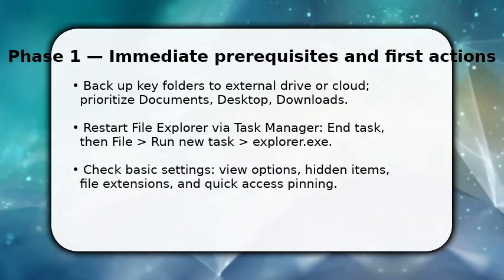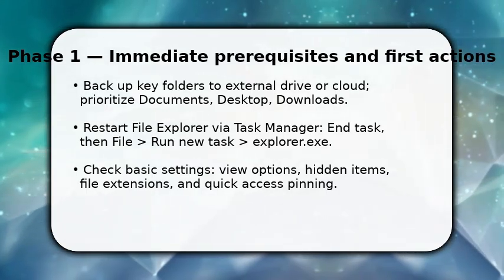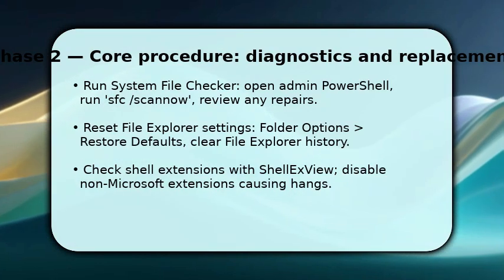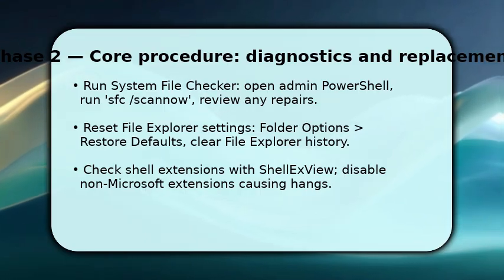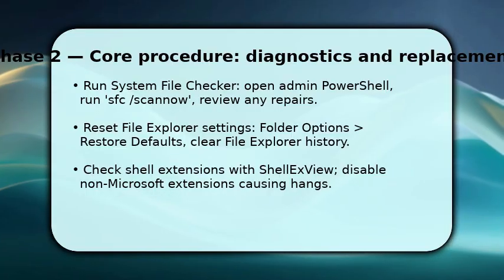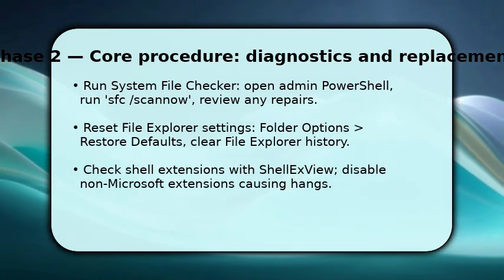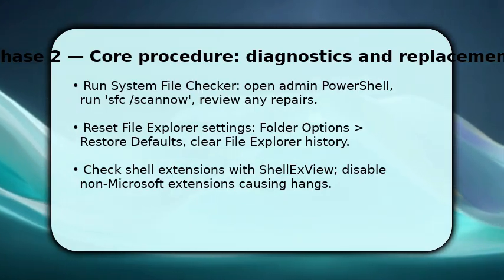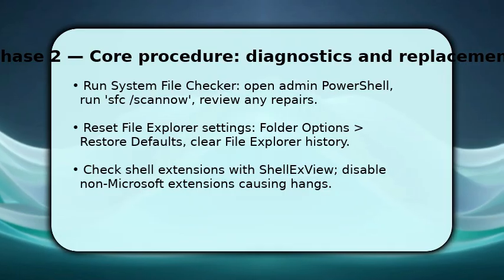How to Fix Your File Explorer - Full Guide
How to Fix Your File Explorer - Full Guide | 🔒 Surfshark VPN Deal — Stay private and secure. $1.99/mo + 3 Months Free ▸

Discover the ultimate solution to common file explorer issues in this comprehensive guide. Learn step-bythy fixes for slow performance, missing icons, and more.

fix your File Explorer, file management troubleshooting, Windows operating system tips, improve file explorer speed, recover lost files in Windows, File Explorer issues guide, how to fix missing icons on desktop